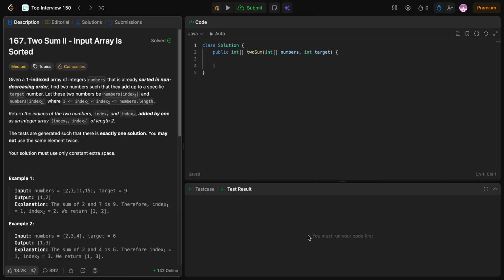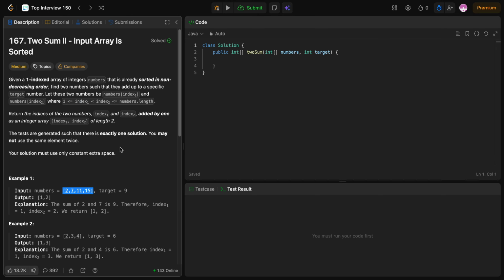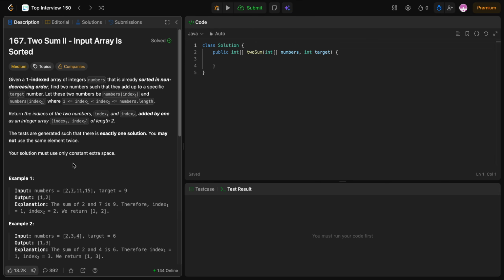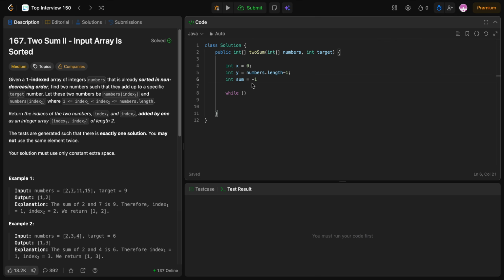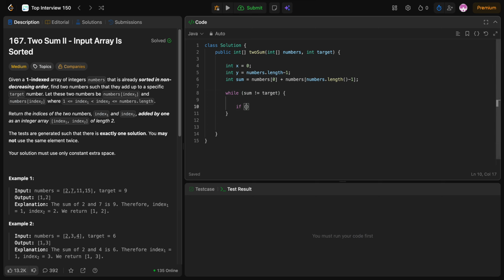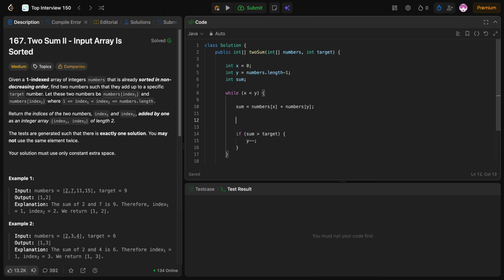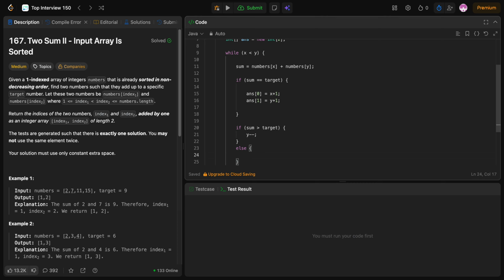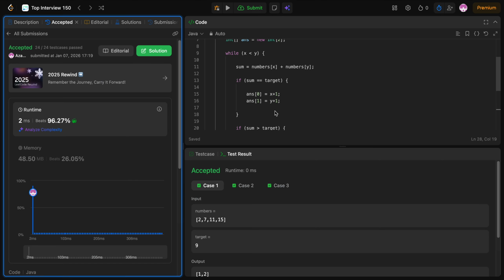Leetcode 167 - Two Sum 2